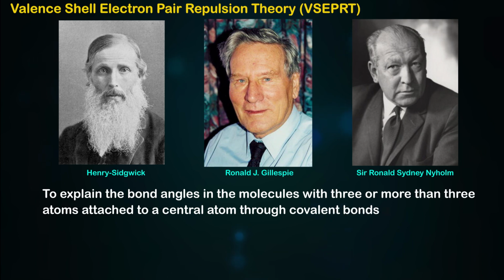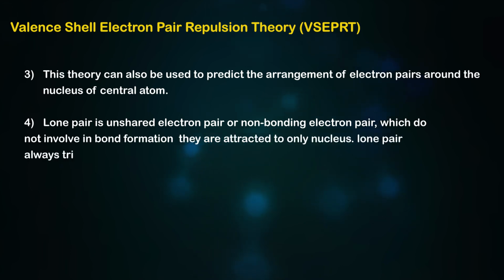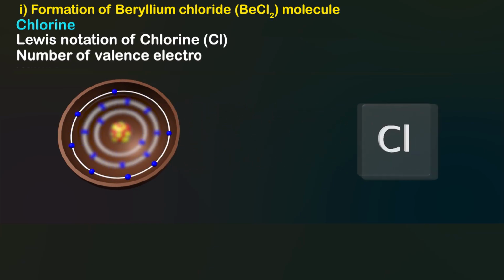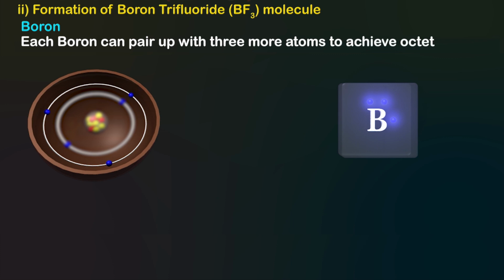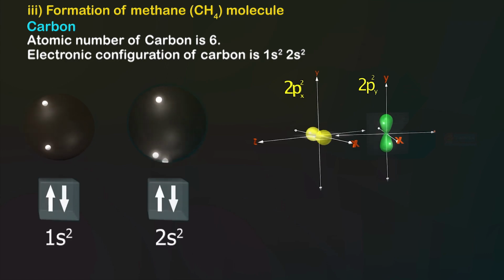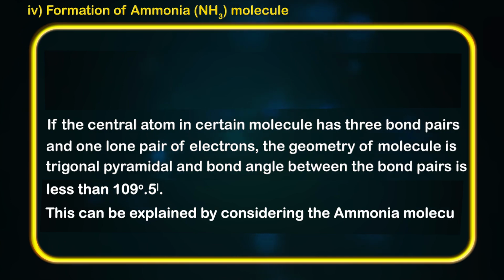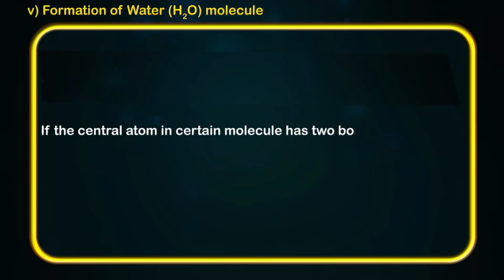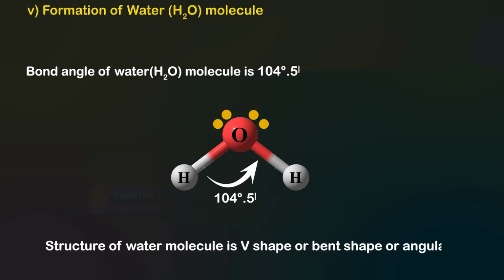VSEPR Theory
Learn all about VSEPR Theory in this video from SIAPublishers. Perfect for Class 10 students studying physics.